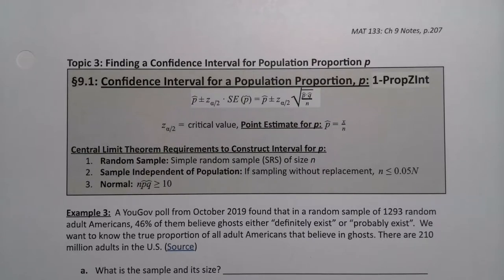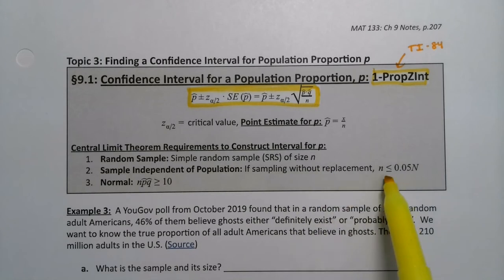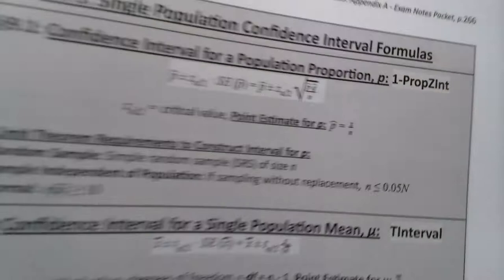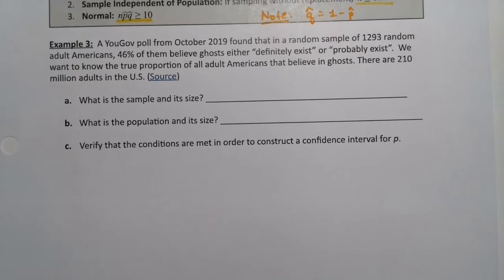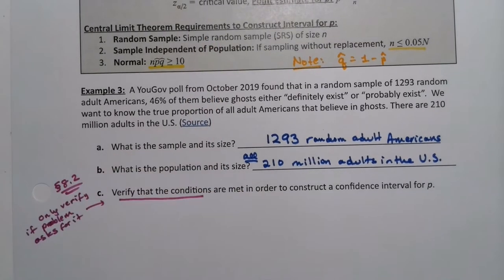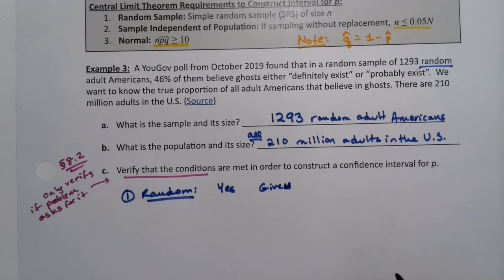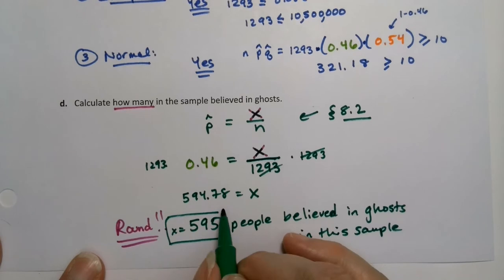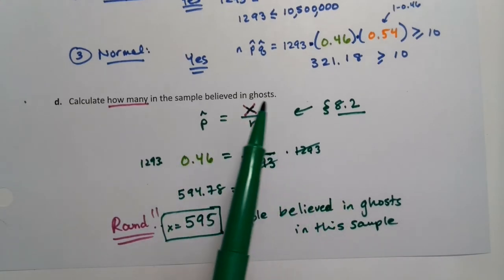MAT 133 9.1 Part 5 (FA20)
statistics, confidence interval, population proportion, sample proportion, margin of error, level of confidence, 1-propZInt, z-scores, critical values, normal curve, invnorm, verify requirements, conditions